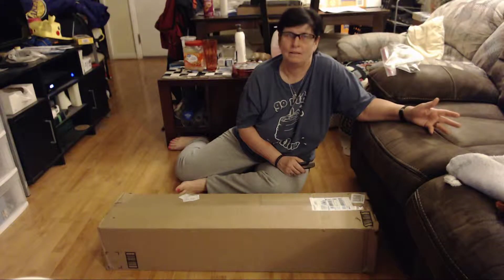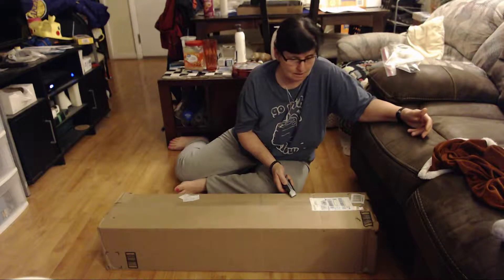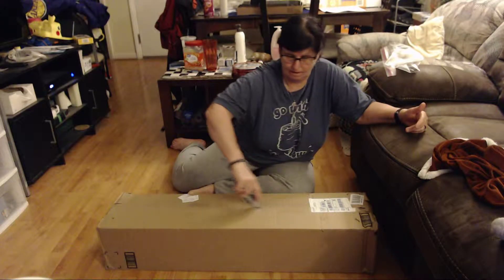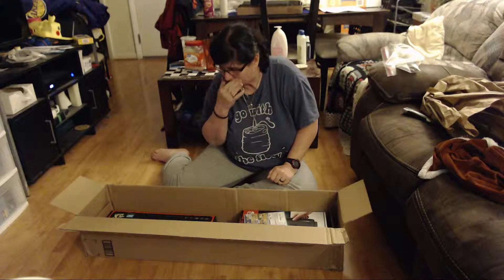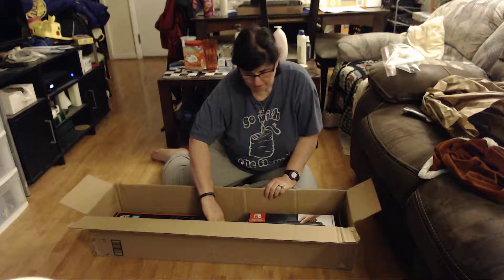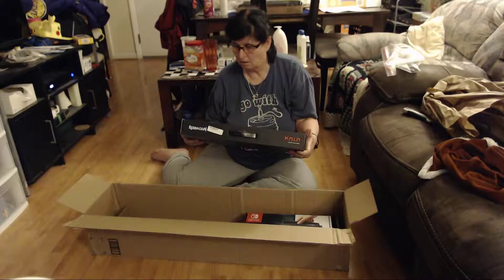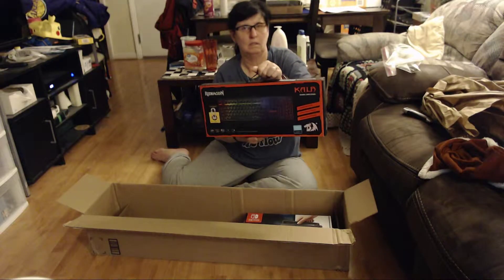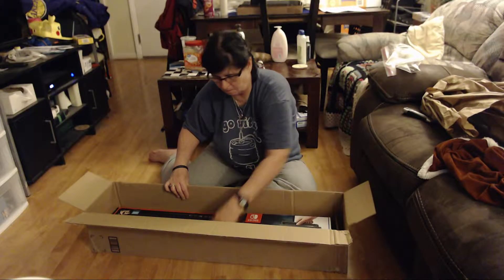Amazon com unboxing with good stuff 2019 03 30 18 30 49